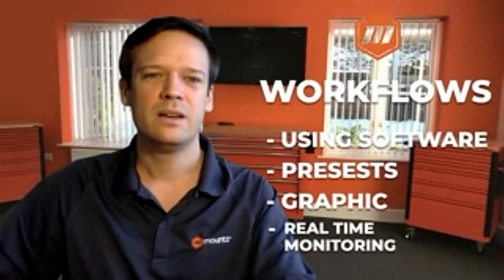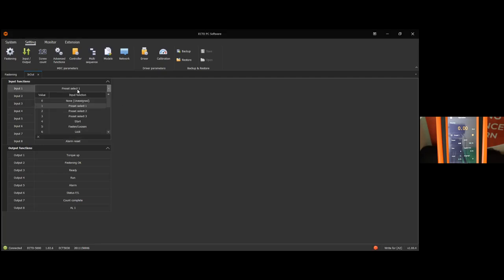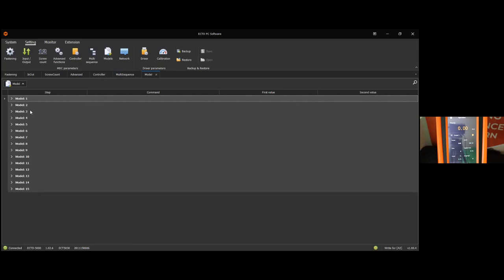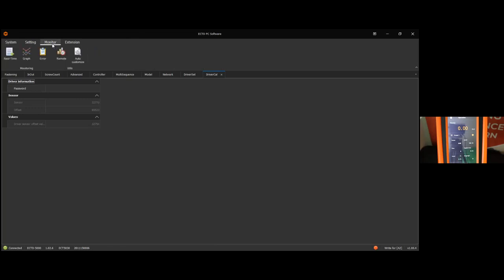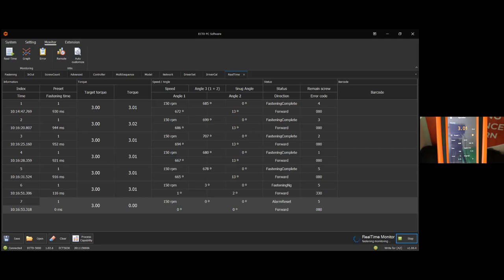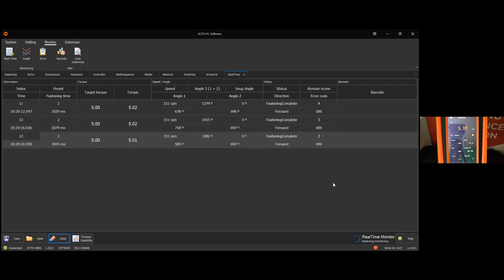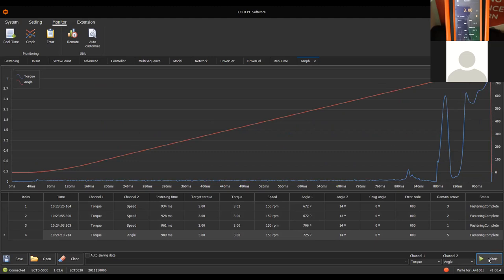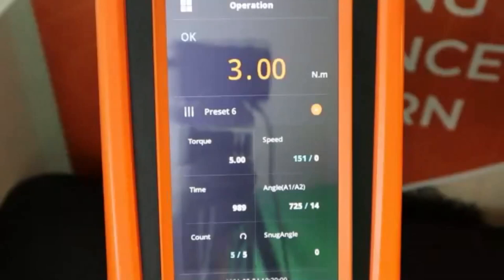Mountz Europe : ECT Screwdriver Tightening Workflow Options & Configuration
Learn how to improve your assembly processes' consistency and success by achieving multiple tightening tasks with one tooling system. Automated screwdriver systems allow you to establish standardized fastening workflows and sequencing events, ensuring the correct torque values are completed, time after time. You will learn how to group similar processes and assign a set of standardized tasks. We will review programming fastening sequences and torque tolerances, ideal for sensitive and difficult assembly joints.